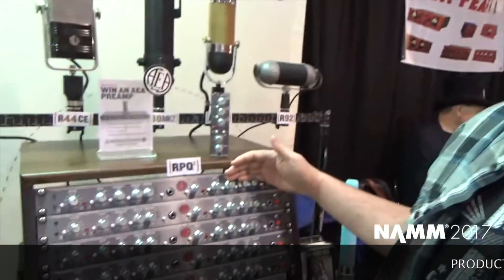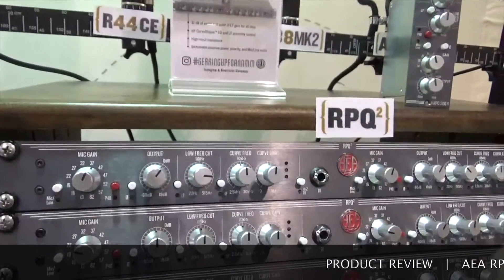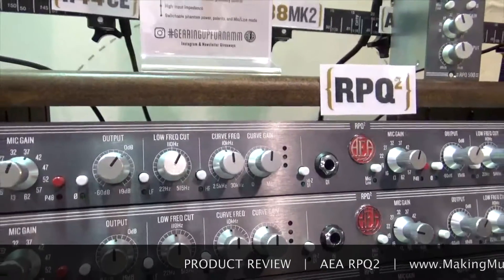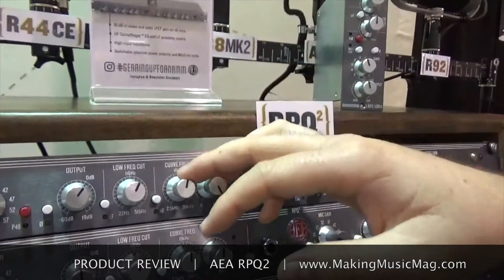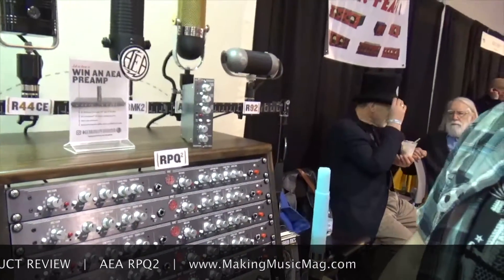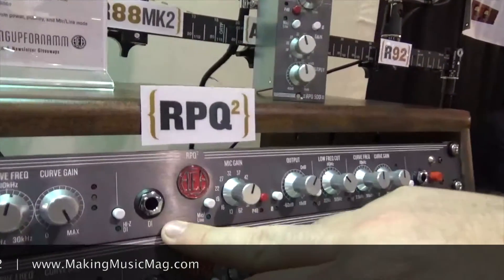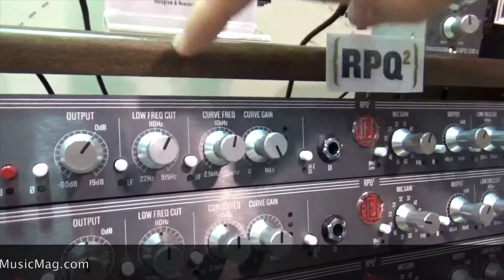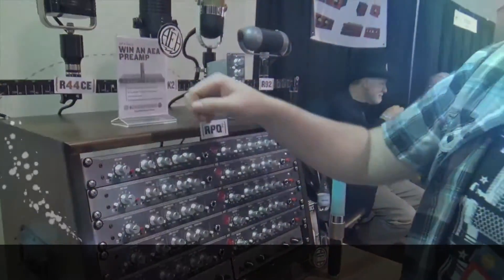NAMM 2017 PRODUCT REVIEW AEA RPQ2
NAMM 2017 PRODUCT REVIEW AUDIO ENGINEERING ASSOCIATES RPQ2